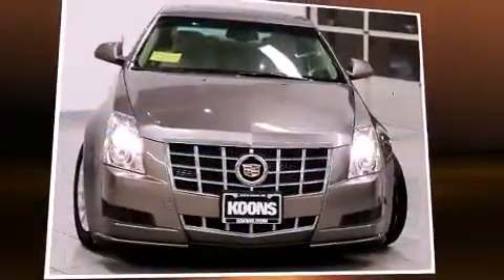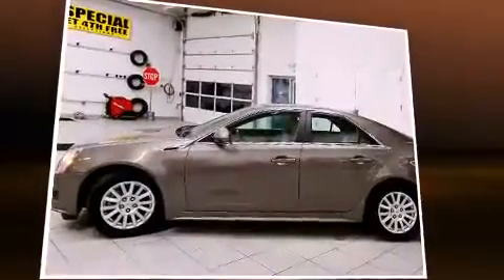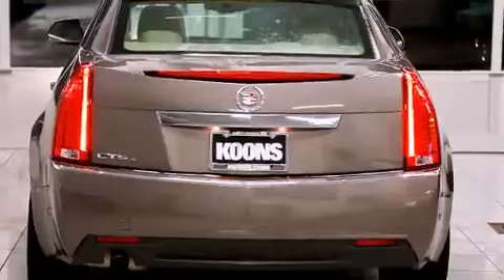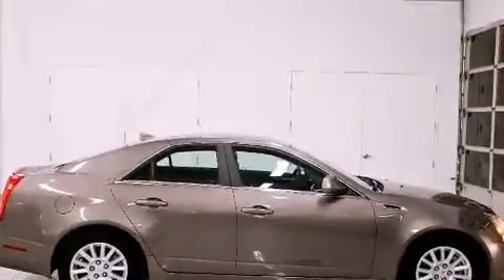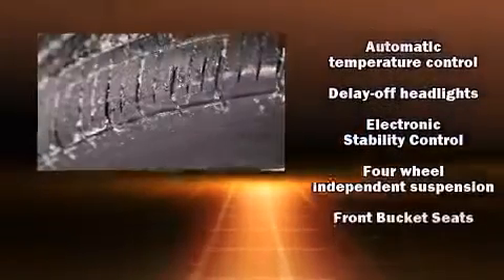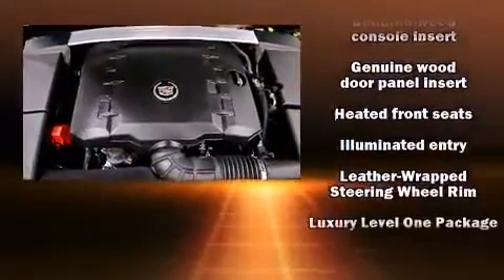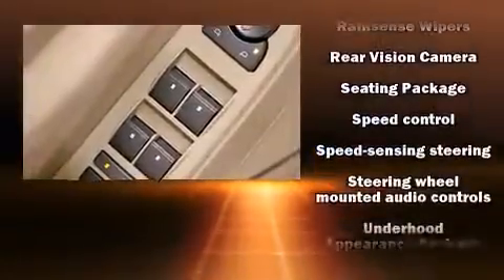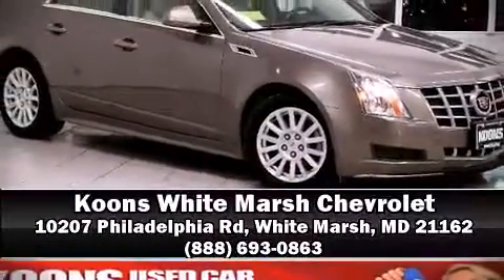2012 Cadillac CTS Luxury in White Marsh, MD 21162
Sensibility and practicality define the 2012 CADILLAC CTS. With just over 35,000 miles on the odometer, this 4 door sedan prioritizes comfort, safety and convenience. It features an automatic transmission, all-wheel drive, and a 3 liter 6 cylinder engine. It includes leather upholstery, a tachometer, variably intermittent wipers, a built-in garage door transmitter, a power seat, an automatic dimming rear-view mirror, cruise control, and air conditioning. Safety equipment has been integrated throughout, including: dual front impact airbags with occupant sensing airbag, head curtain airbags, traction control, brake assist, anti-whiplash front head restraints, a panic alarm, onStar, and 4 wheel disc brakes with ABS. This car was designed with safety in mind, allowing you to drive with even greater assurance. A Carfax history report indicates just one previous owner. We pride ourselves in consistently exceeding our customer's expectations. Please don't hesitate to give us a call.